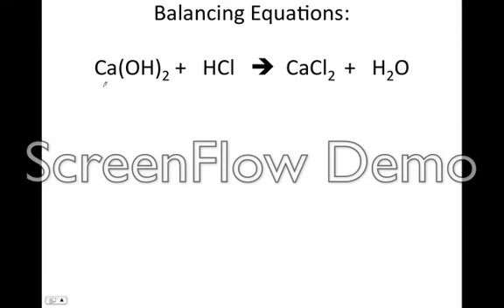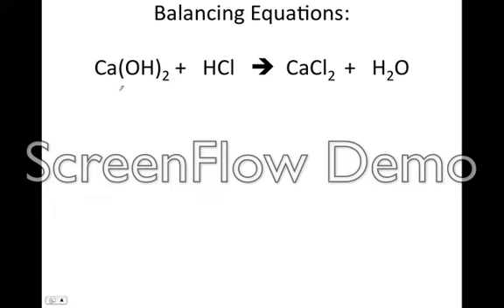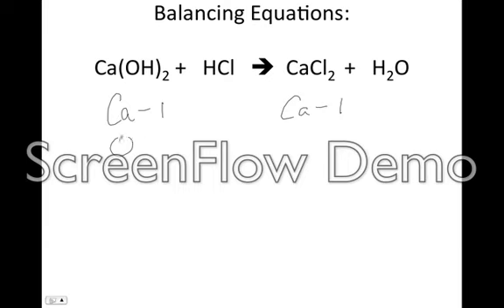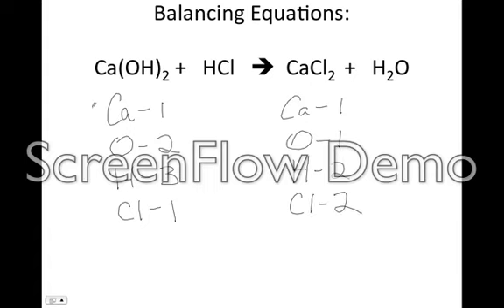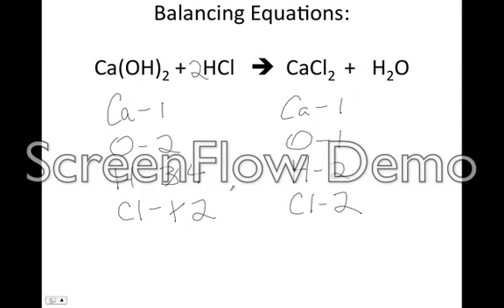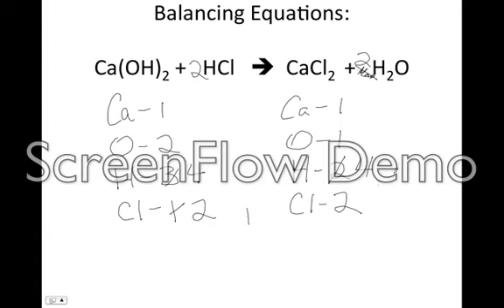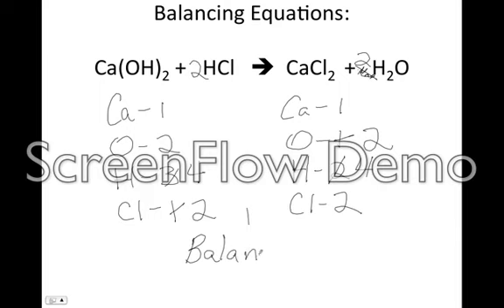BalancingChemicalEquationsTest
A short tutorial on balancing chemical equations